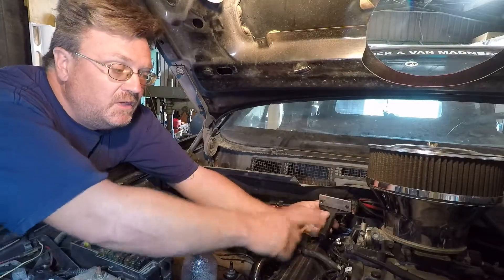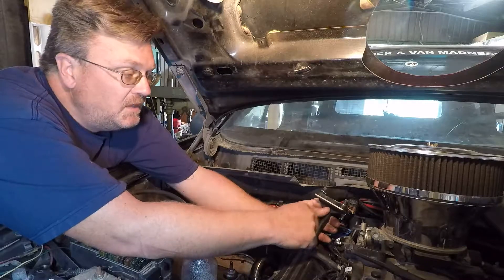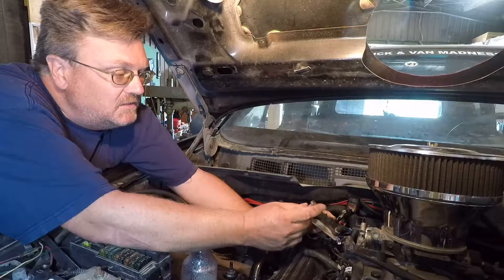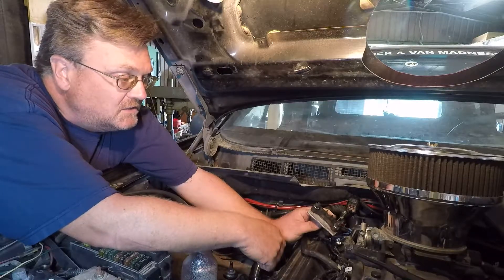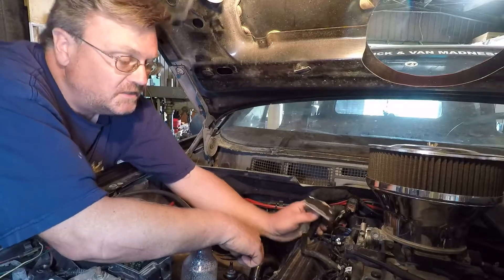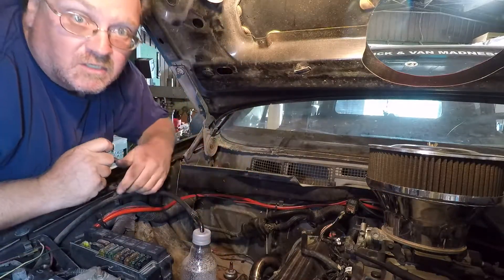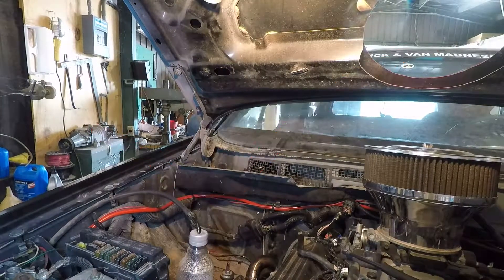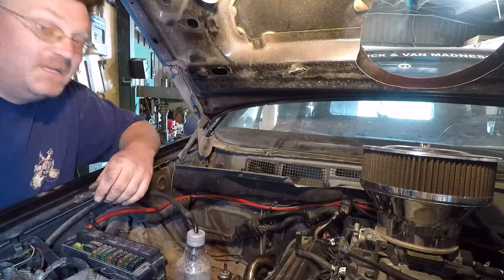ZJ NV3500 Manual Transmission Swap: V 8 Crank Sensor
When I was wiring up Scrappy the ZJ Gasser, I ran into an unexpected problem.  The crank position sensors look almost identical between the automatic transmission and the manual, but they are different.  Here's how I used my automatic sensor in a manual transmission.

Interested in a ZJ manual conversion?  I've got parts at StickShiftZJ.com